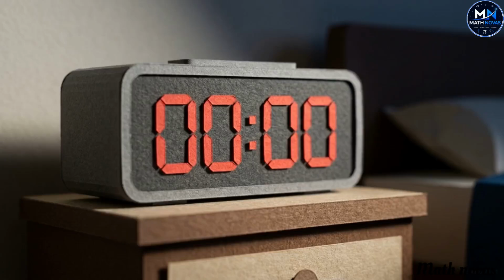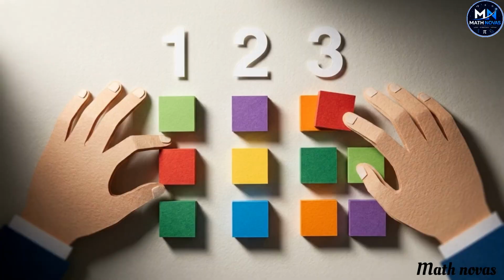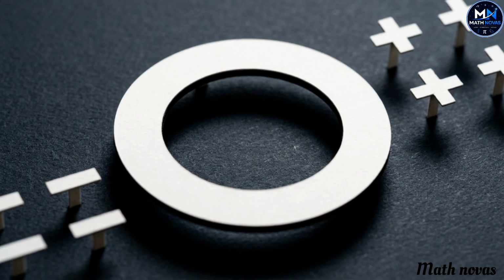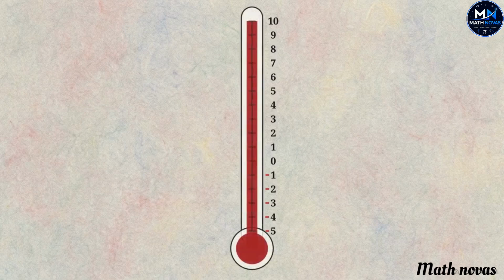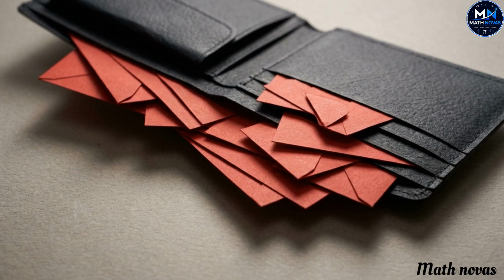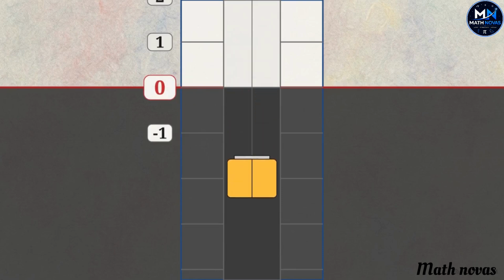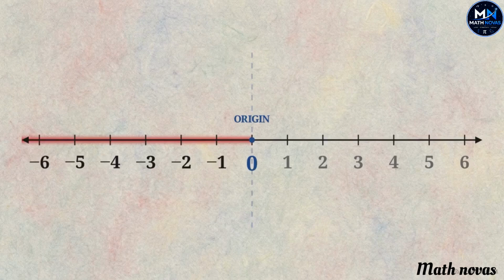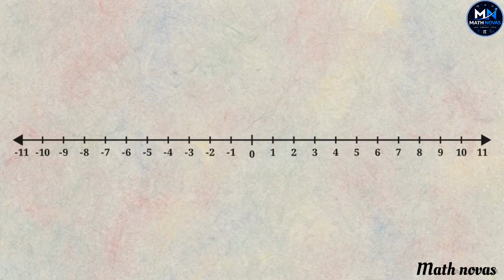Integers Explained Simply | Positive and Negative Numbers in Math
Welcome to Math Novas! 📚

In this video, you will learn about Integers in the simplest way possible.

We will cover:
✔ Positive numbers
✔ Negative numbers
✔ Zero
✔ Real-life examples of integers
✔ Number line understanding

This lesson is perfect for beginners who want to build a strong foundation in mathematics.

🎯 Goal:
To understand integers clearly and learn how positive and negative numbers work in daily life.